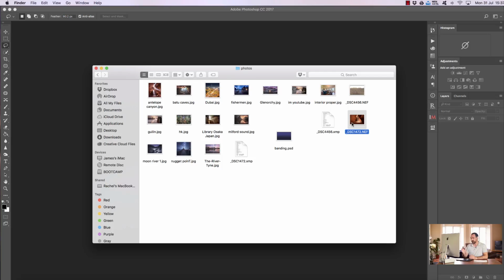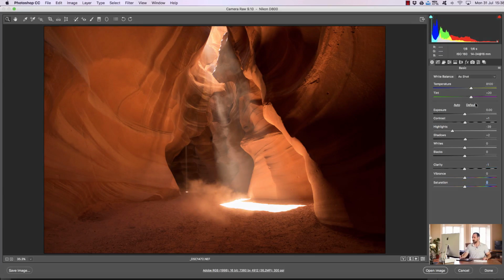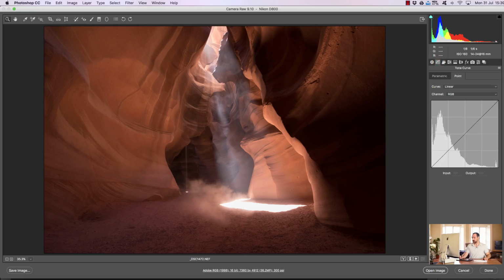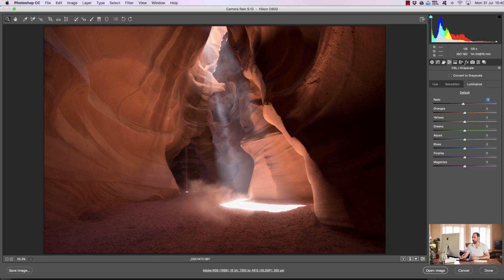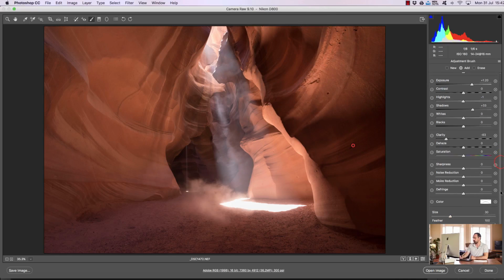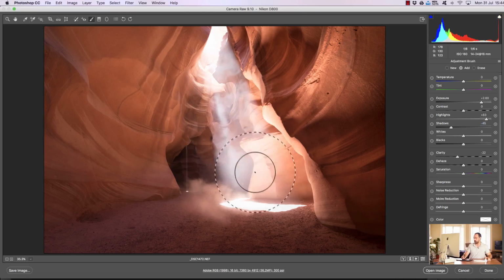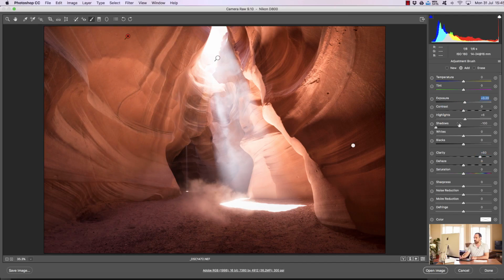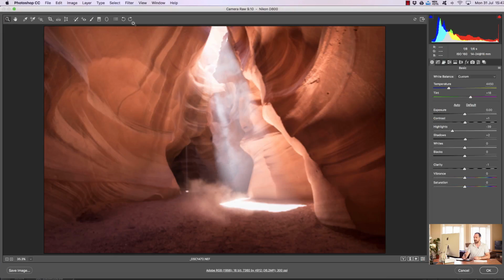Photoshop Beginners Part 3 (Landscape Photo Editing)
Photoshop Beginners Part 3